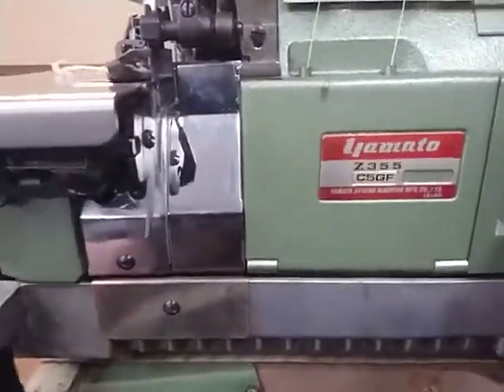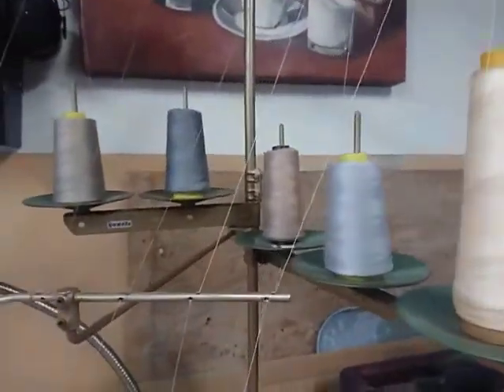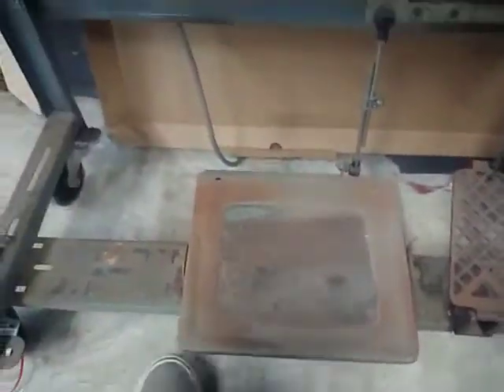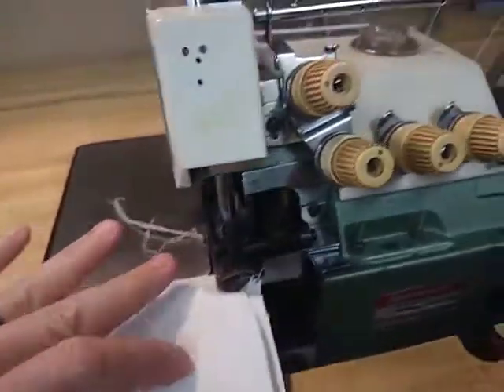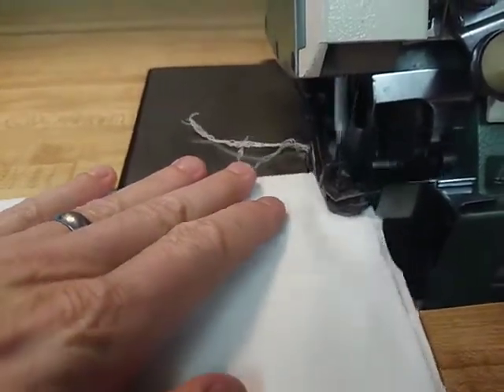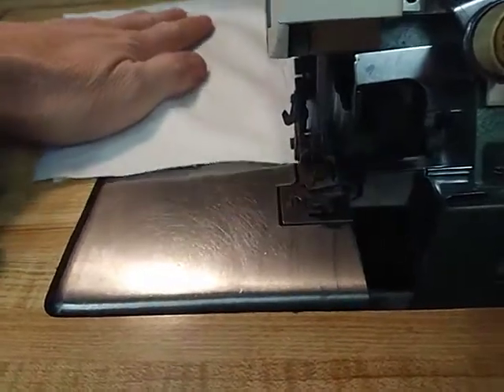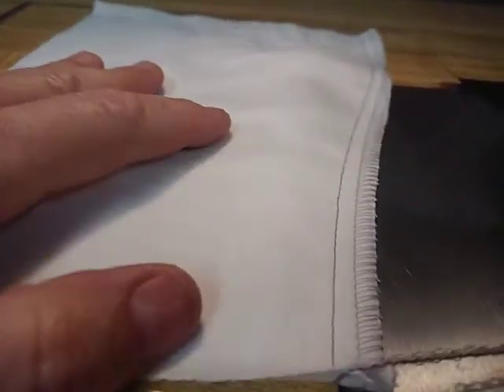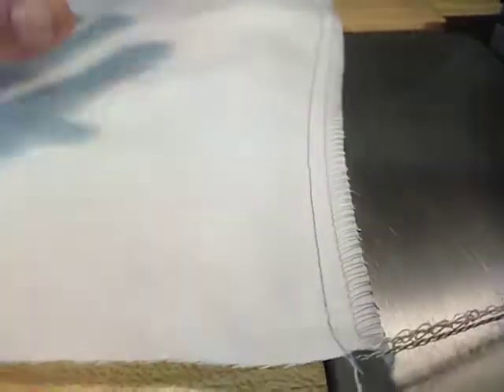Yamato Z365 Overlock Serger